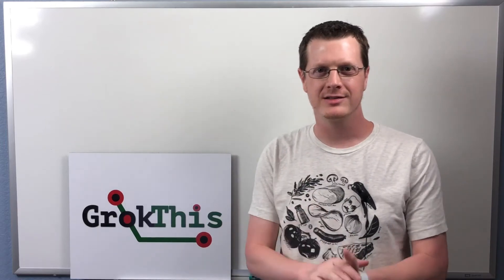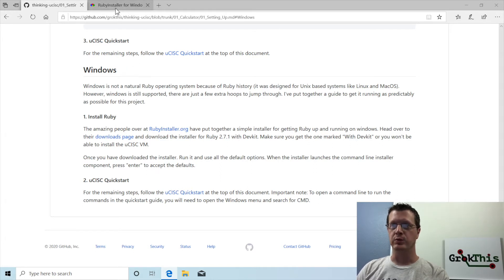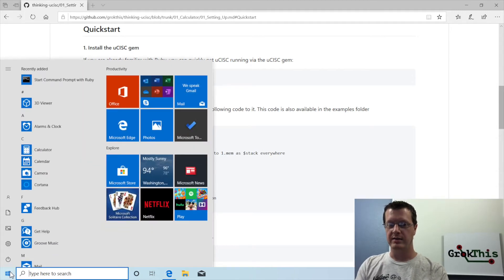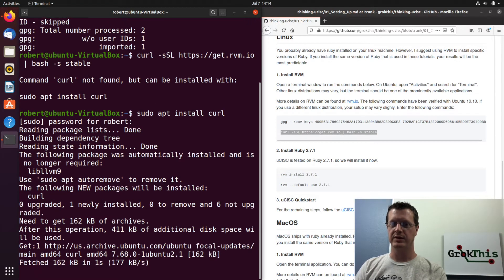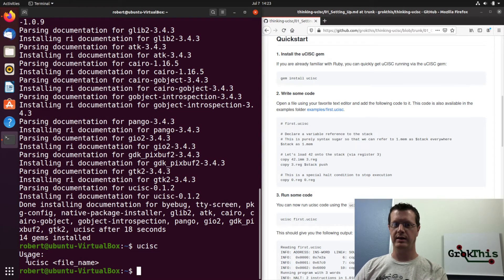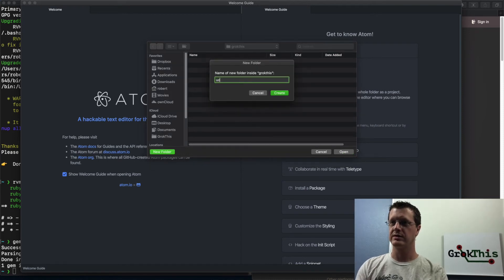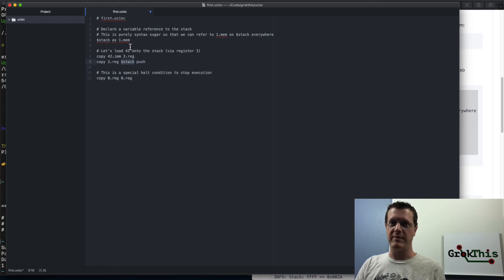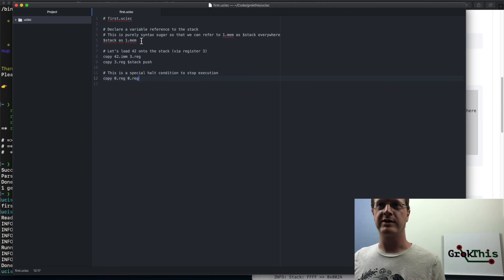Homebrew Quickstart: Installing uCISC dev environment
We are getting into the homebrew project now, but we need to install the uCISC (Micro-CISC) assembly language environment first. We install on Windows, Linux and MacOS and run a simple 4 line program to test it out.

If you would like to follow along with the process, you can find the step by step instructions on the "Thinking uCISC" GitHub

I'm working hard to make sure that anyone in the world who wants to homebrew a computer has the simple and straightforward tools to do so. The most fun you will ever have using a computer is one you made yourself.

You can get a fuller description of where we are headed in the project launch video